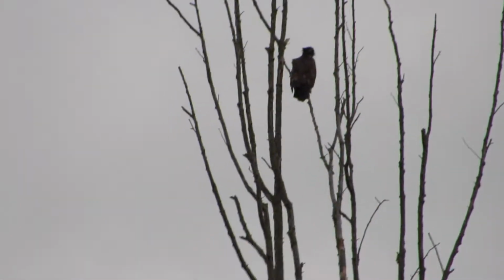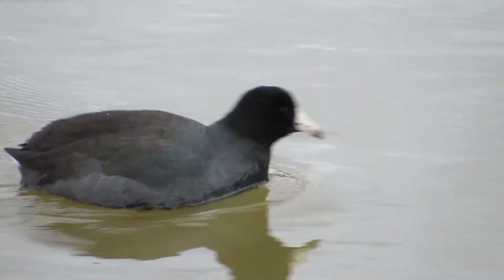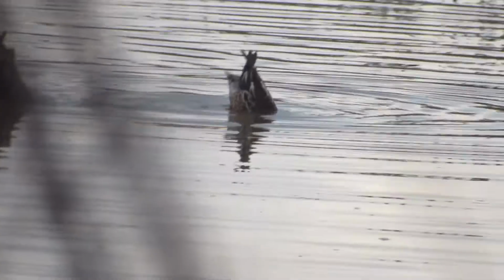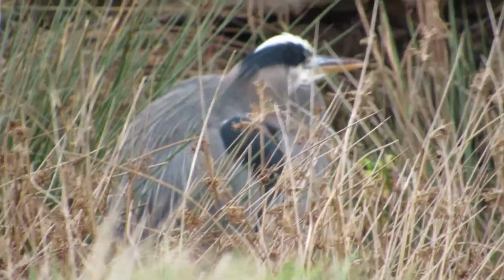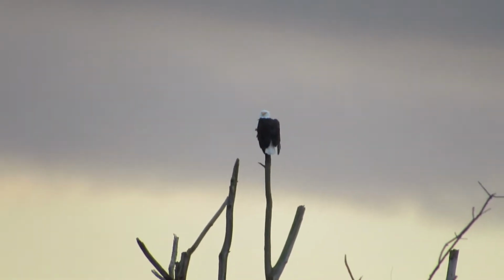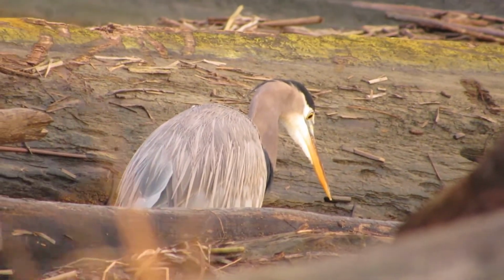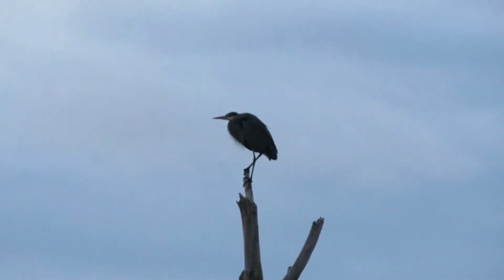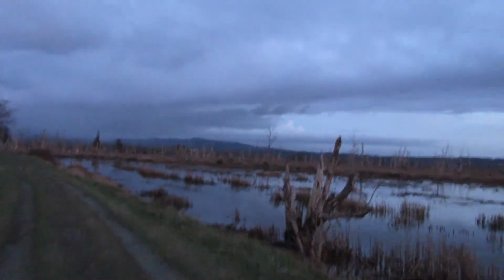Birdwatching at Wiley Slough, Ep1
In the video we take a look at some of the marsh living birds of Washington State. I really loved going out to this place, and I was able to get some epic pictures.